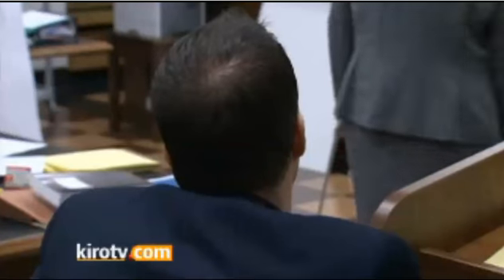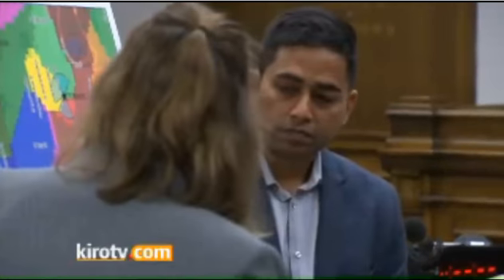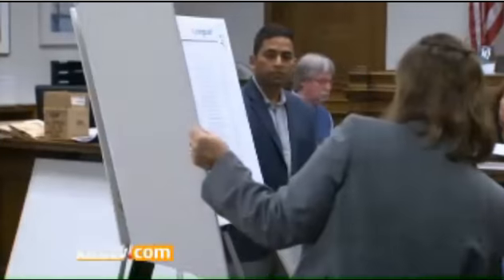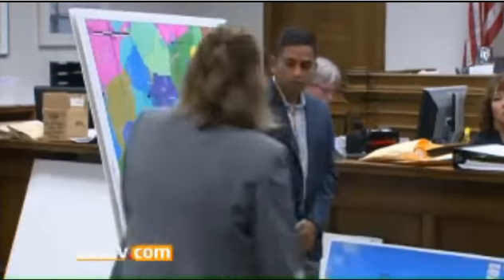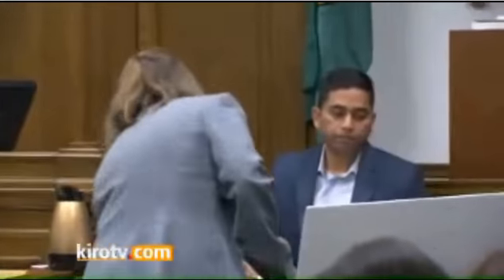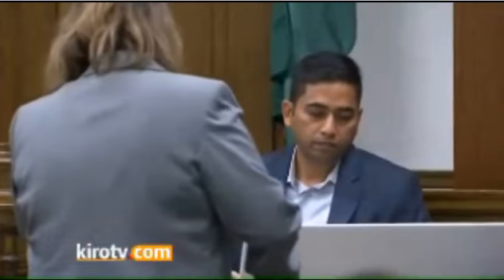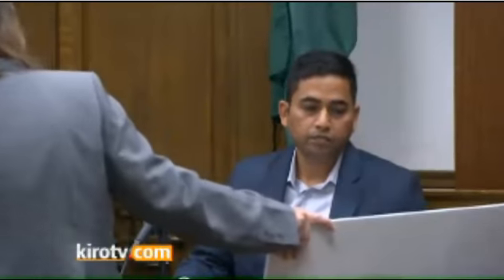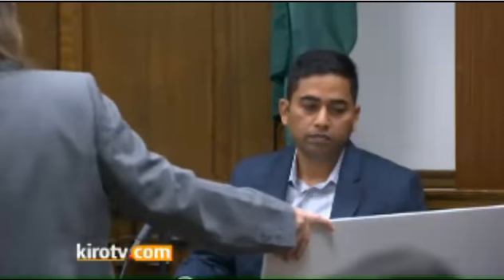Martin Pietz Trial. Oct 1. Part 2